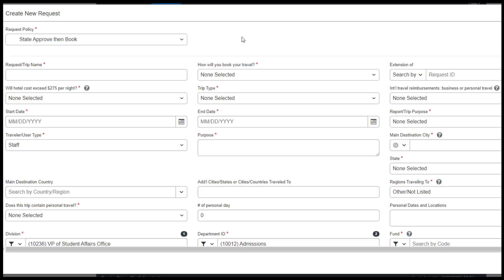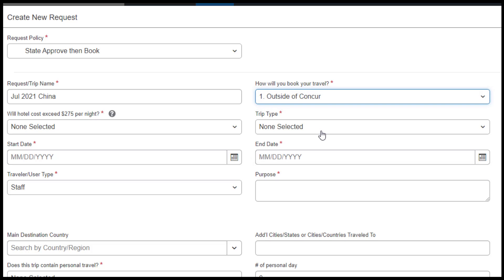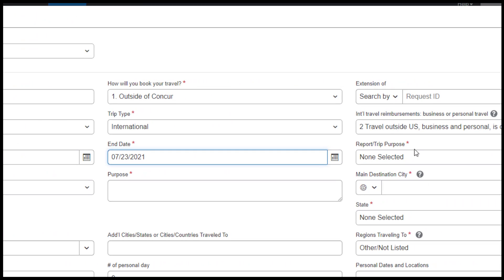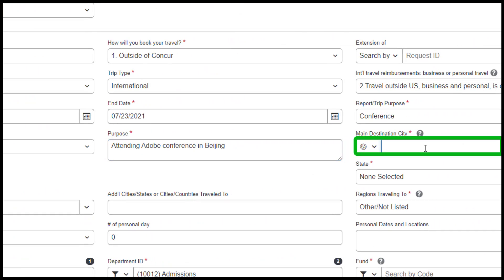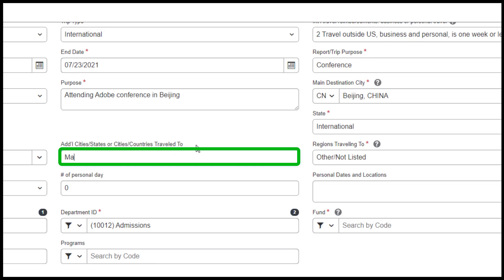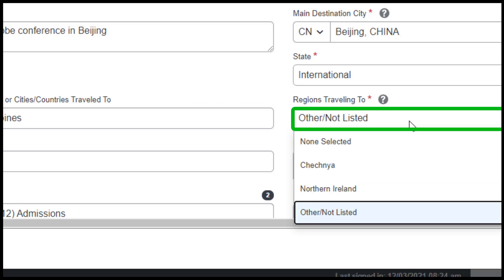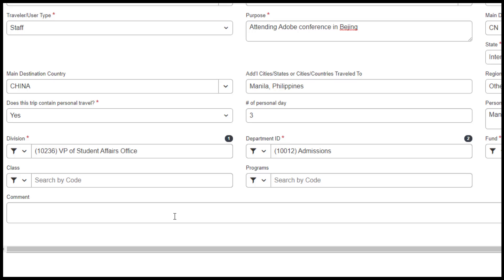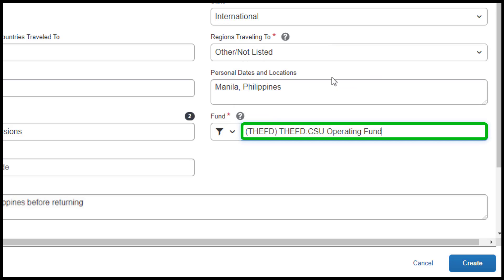International Travel Request Header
This video shows how to fill out an international travel request header.